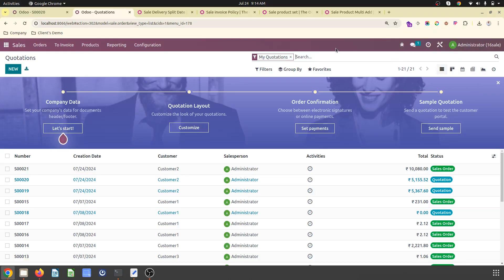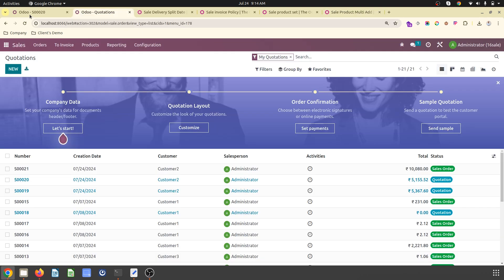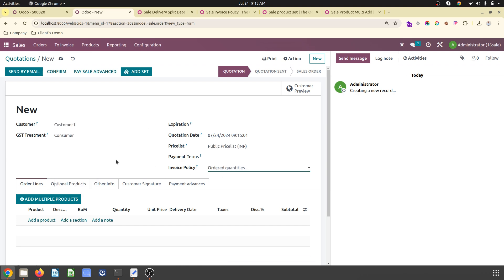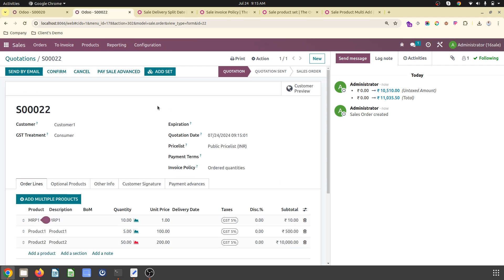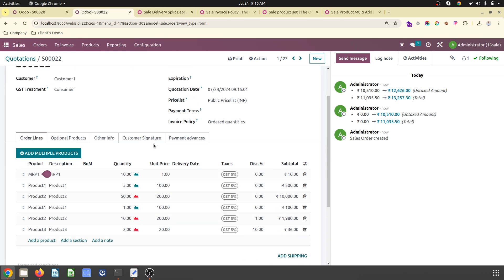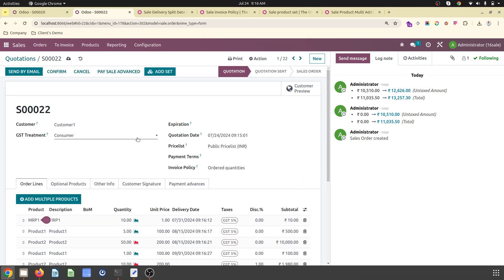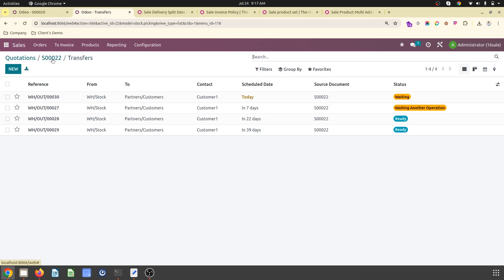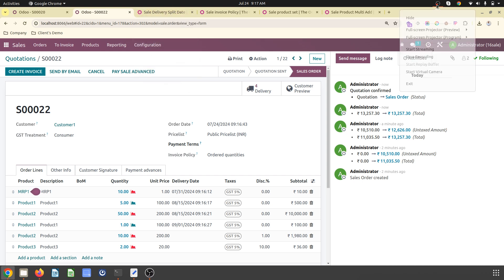Odoo Sale Delivery Split | Add Product Combo | Add multiple products | Invoice Policy on SO | OCA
In this video you will learn how Odoo OCA FREE module can help you automate your sales process with some of the cool feature!!!

1. Sale Delivery Split Date
When this module is installed, each sale order you confirm will generate one delivery order per requested date indicated in the sale order lines.
Furthermore, the delivery orders could may be searched by selecting the scheduled date, which is now displayed in the tree delivery tree view.

2. Sale invoice Policy
Sales Management: let the user choose the invoice policy on the order

3. Sale product set
This module aims to help salesman to quickly create several sale order lines at once in a quotation.
After a product set is added to the sale order, each line can be update or remove as any other sale order lines.

4. Sale Product Multi Add
This module extends the functionality of sale module and allow you to import multiple products into your current sale order.